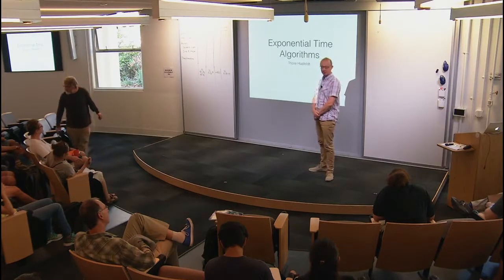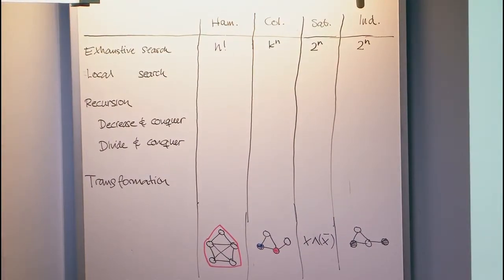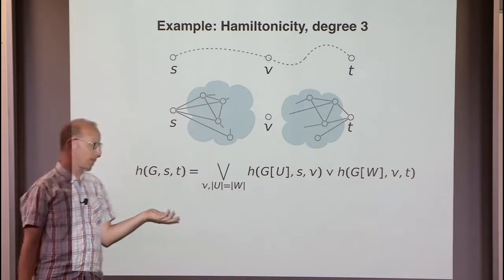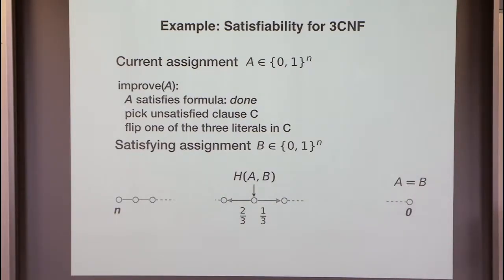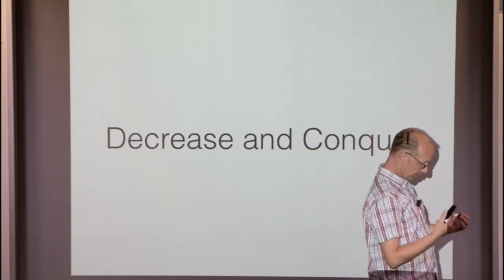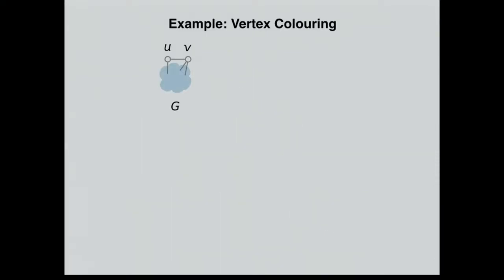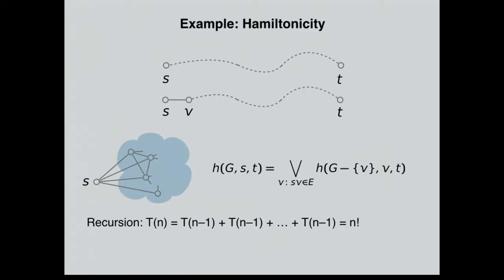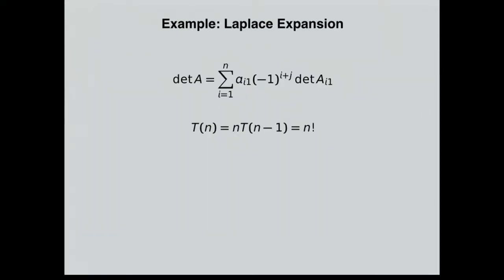Exponential-Time Algorithms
Thore Husfeldt, IT University of Copenhagen
Fine-Grained Complexity and Algorithm Design Boot Camp